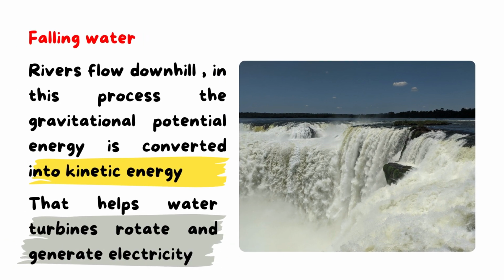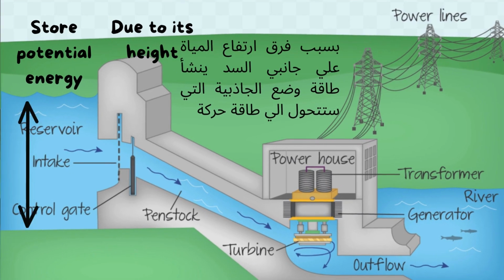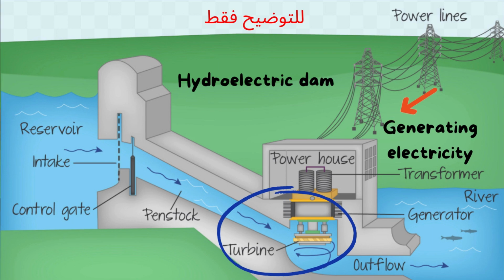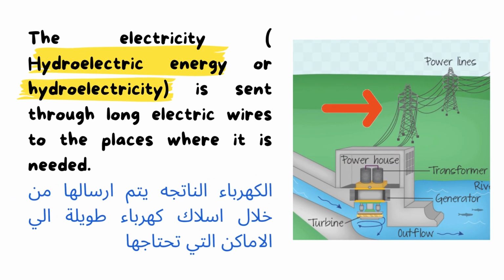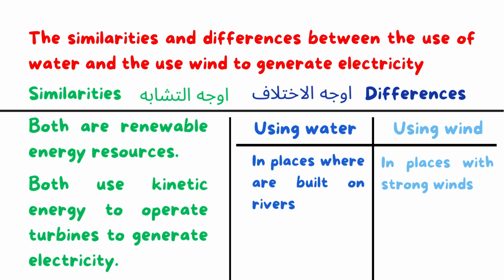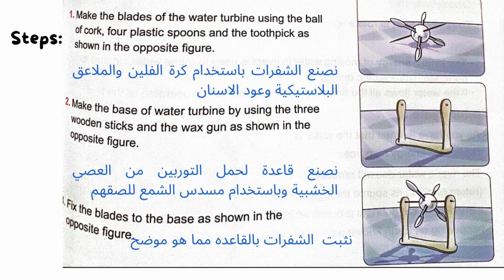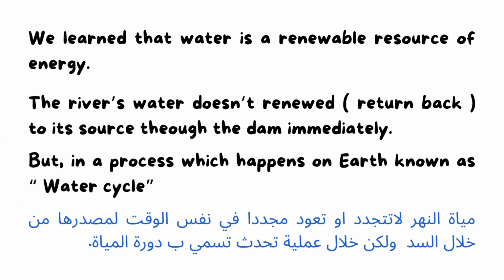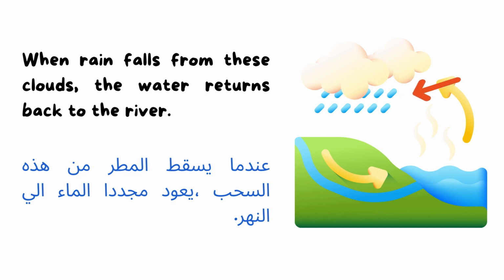Science Primary 4 Concept(3.3) Lesson 3 Falling water Second term 2024-Big sister channel